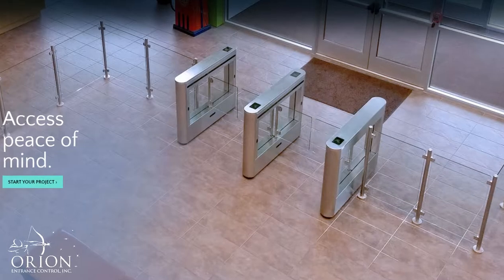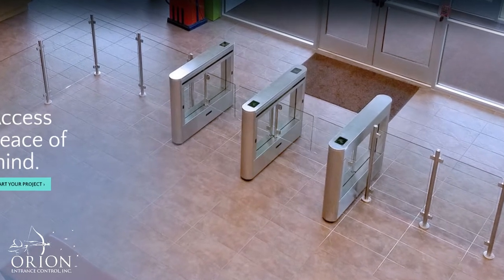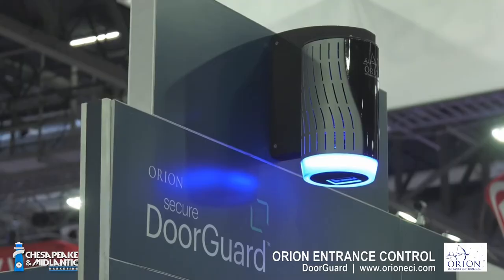Orion Entrance Control DoorGuard Introduction at ISC West 2019